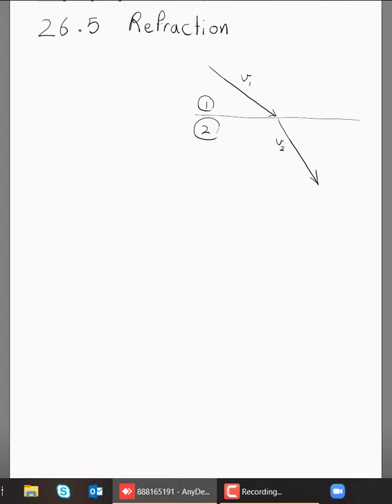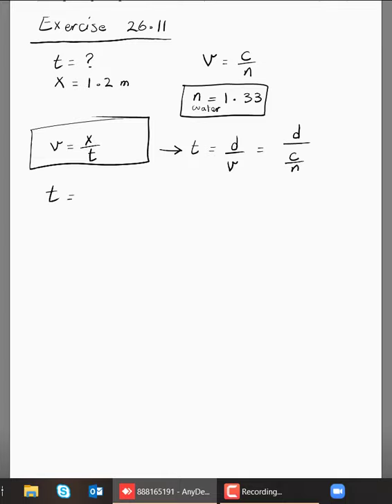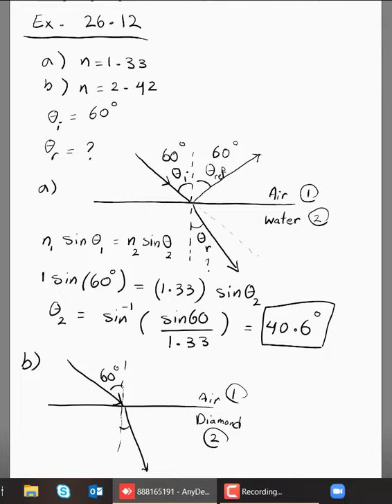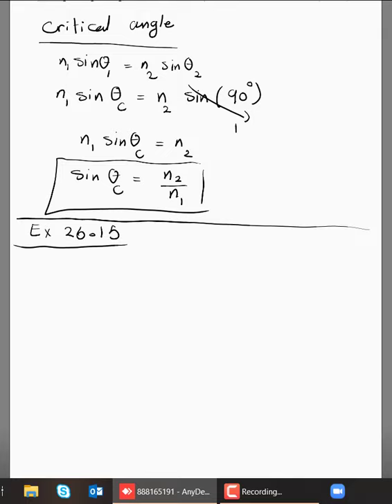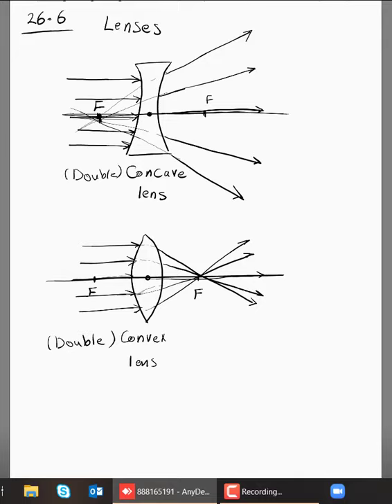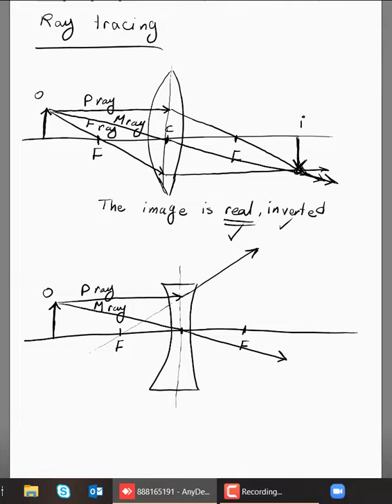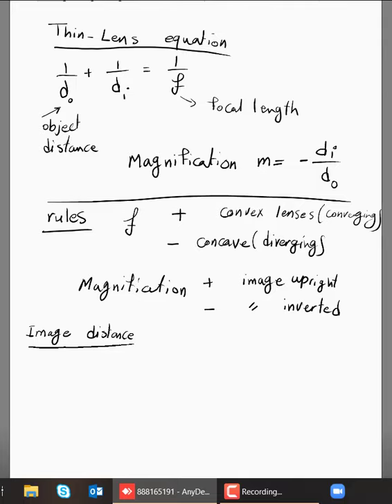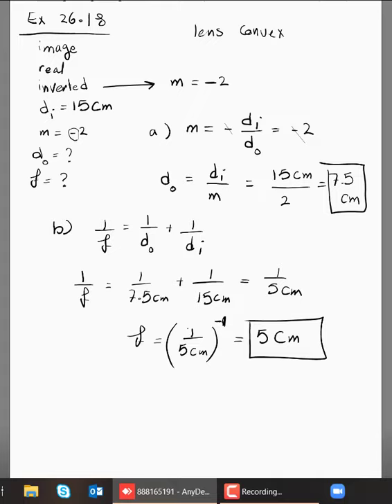Ch 26 Sec 5 8